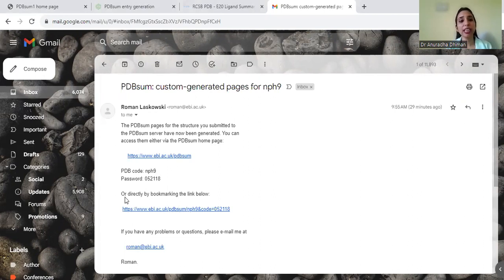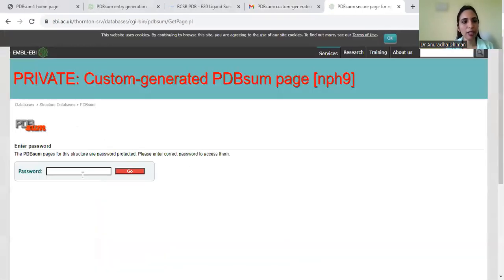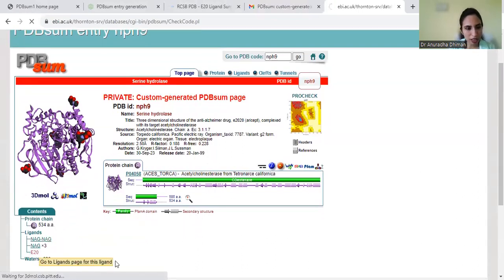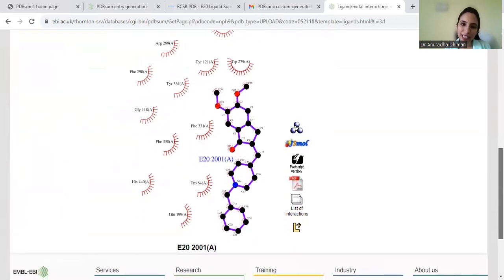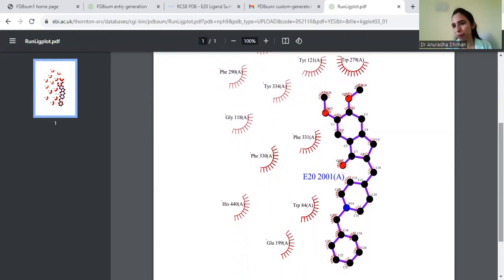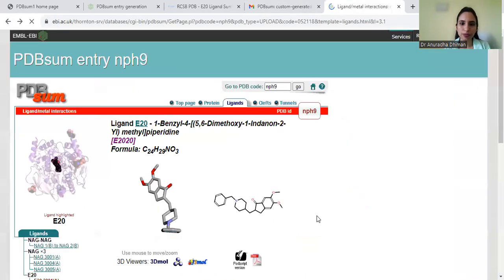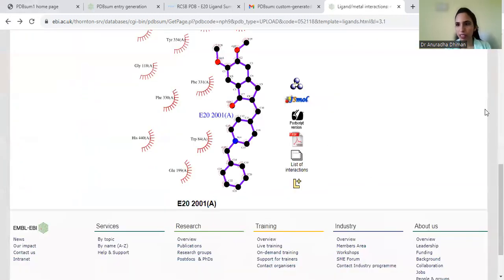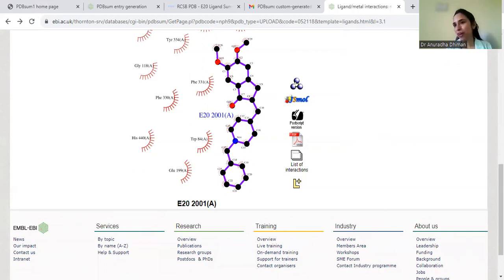How to generate and analyse ligplot using PDBSUM।।Part2_PDBSUM Drug Design।।Most important webserver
Dive into the world of molecular interactions! Join us in this video as we explore the fascinating process of generating Ligand Interaction Plots using PDBSUM, a powerful tool for deciphering protein-ligand complexes. 🧬

In this tutorial, we'll walk you through the step-by-step process of:

📁 Retrieving PDB files of protein-ligand complexes.
🧩 Understanding PDBSUM and its significance in structural biology.
📊 Analyzing and visualizing molecular interactions.
🌟 Uncovering key insights into ligand binding.

Whether you're a seasoned researcher or a curious science enthusiast, this video will help you unravel the secrets hidden within protein-ligand interactions. Get ready to ExploreMolecularWorlds and DecipherLigandBinding!